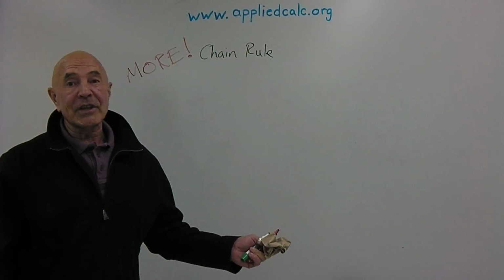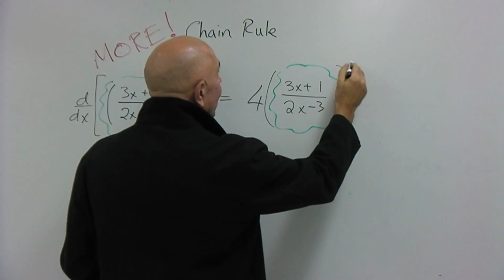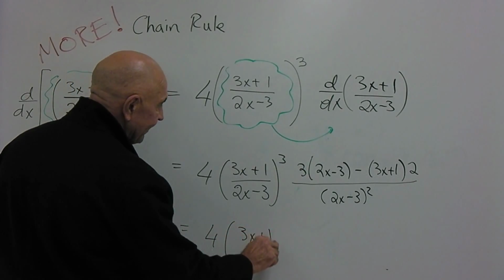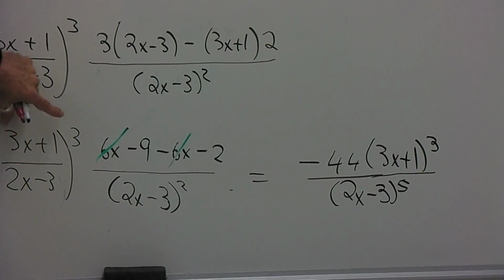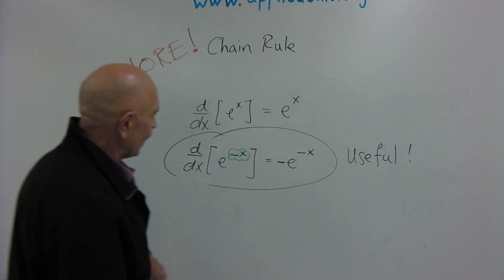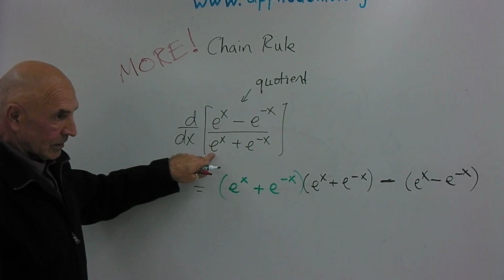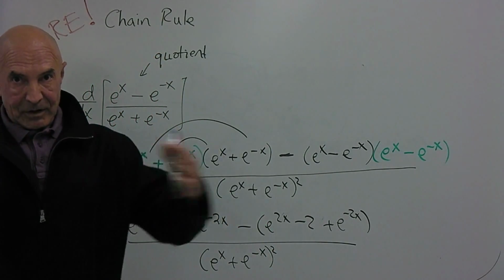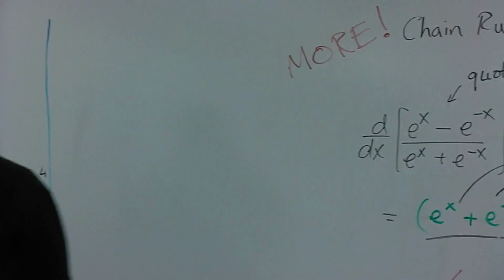Prof X Squared: The Chain Rule 2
Continuing with some examples of the Chain Rule, and where, in the last example, I make an error which I catch a little later in the video. See if you can spot the error on the first viewing!

Thanks to Jesse Crosson for filming this and putting up with me.